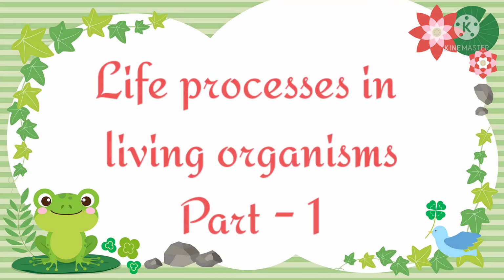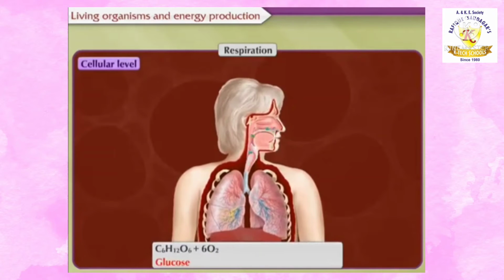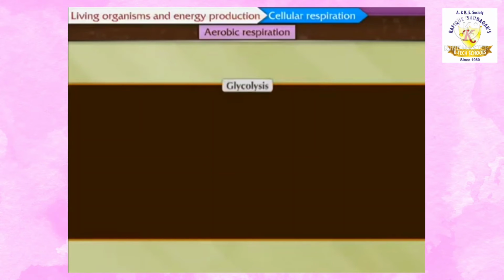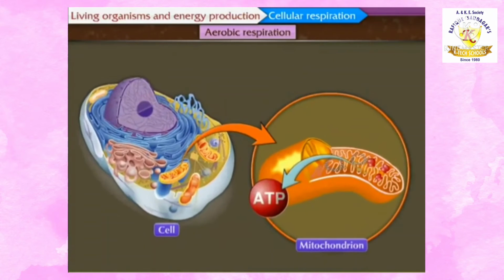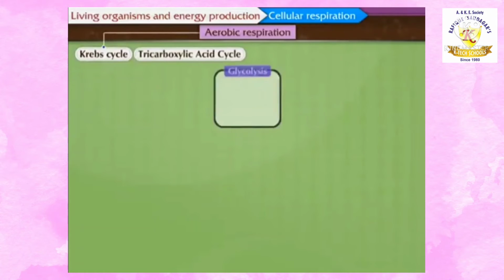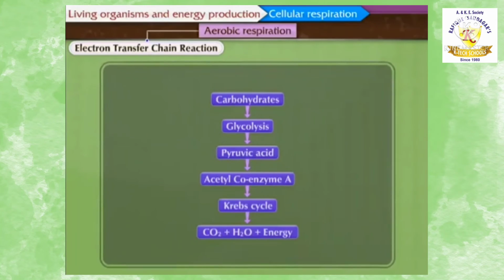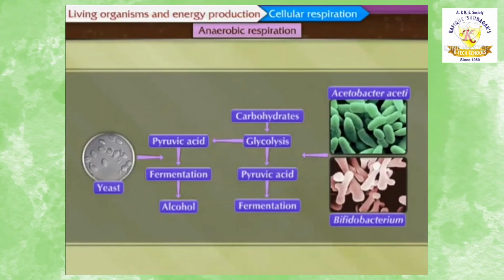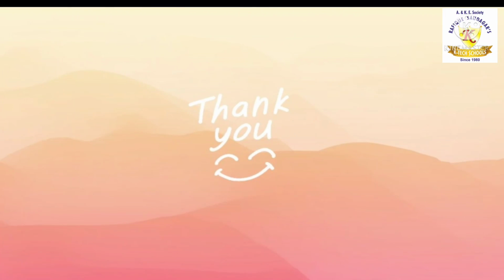SSC board, Std-10th, Sci-II, Ls-2:Life processes in living organisms Part-1, video:1#